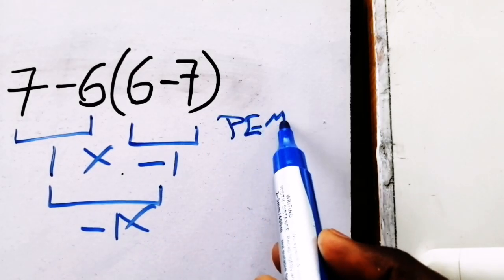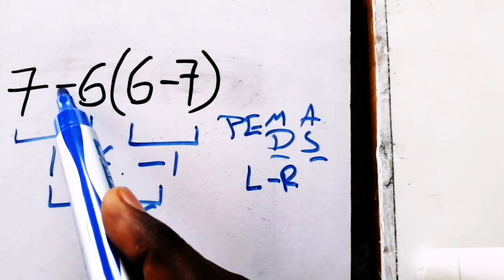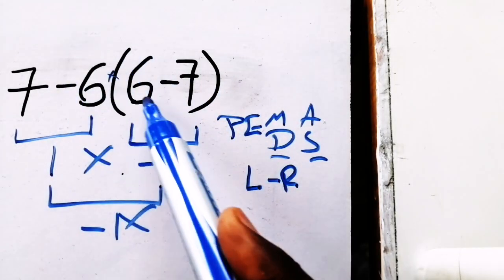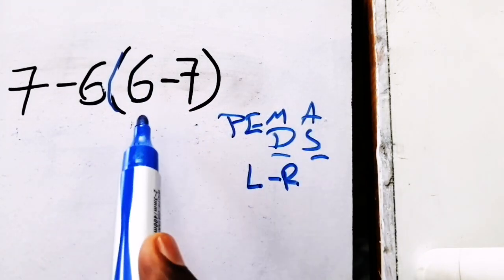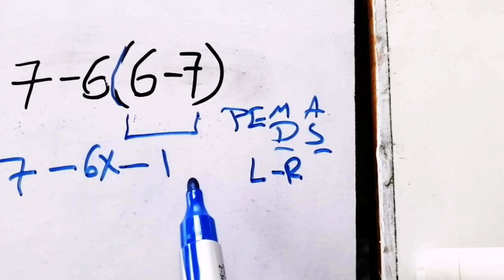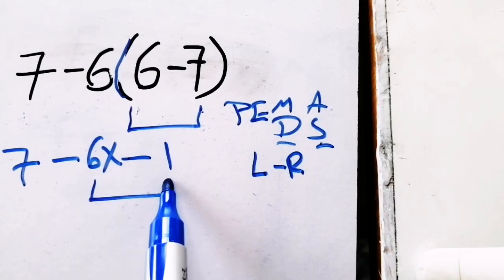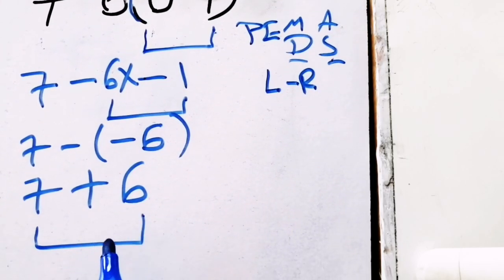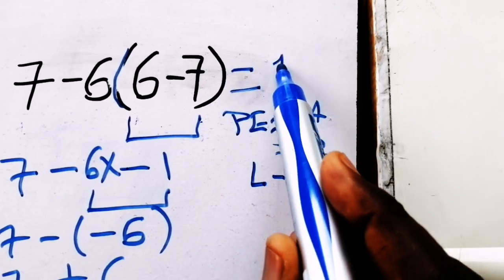Only Geniusses Solve This